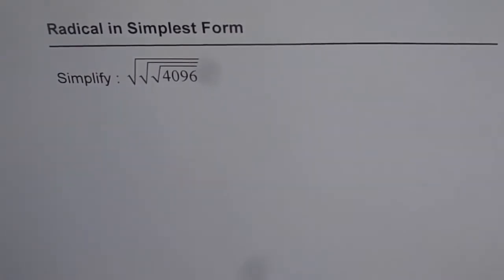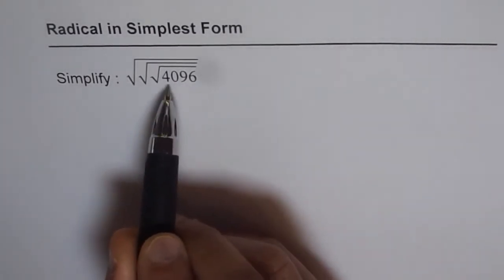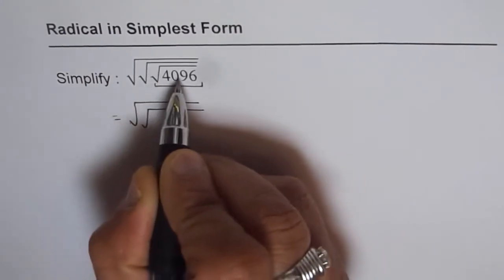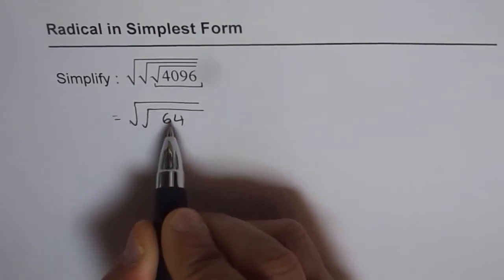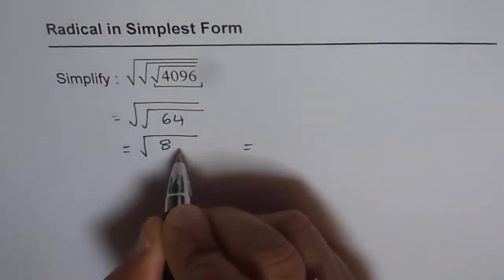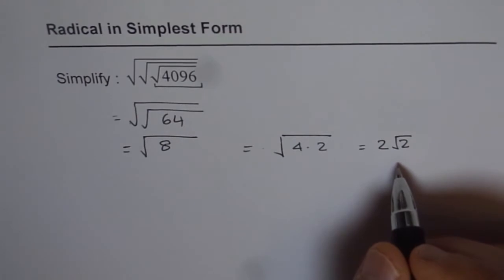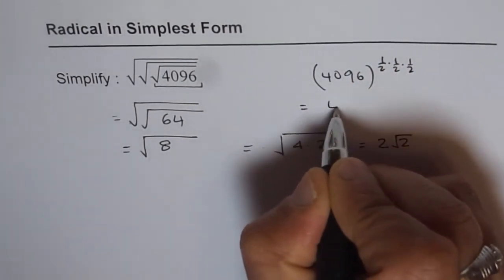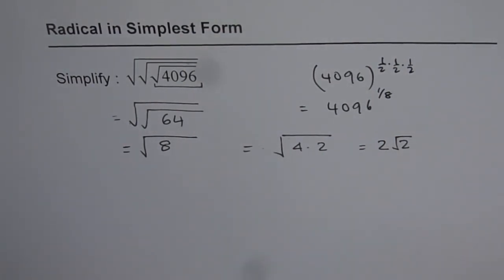4096 Radical Exponent of one Eighth IMPORTANT